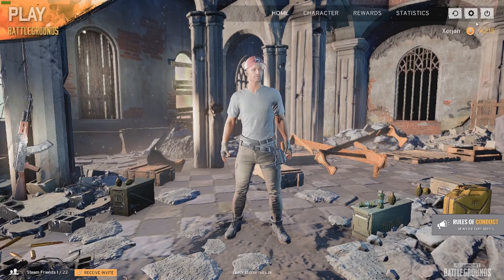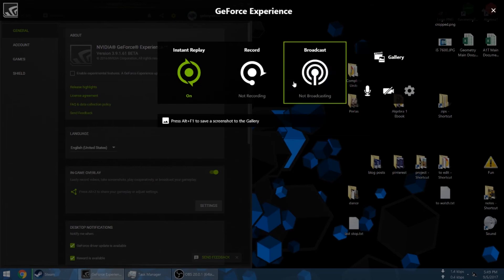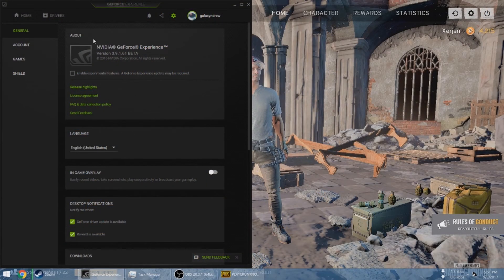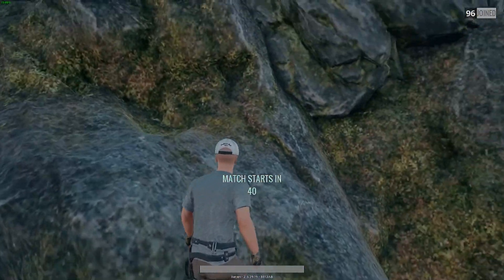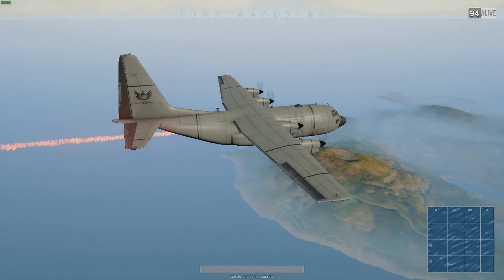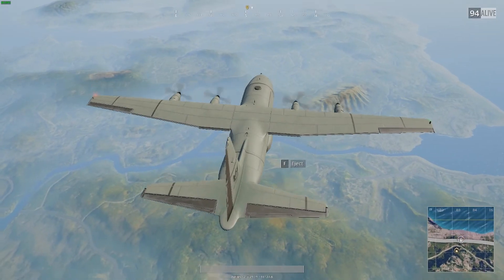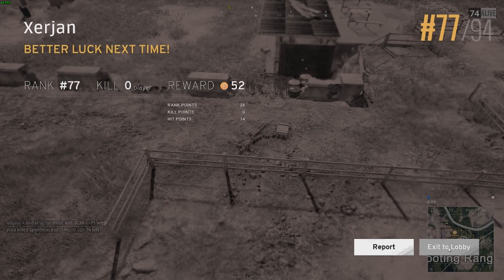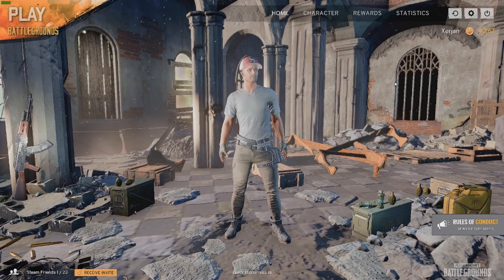How to use PUBG Nvidia Shadowplay Highlights *FIX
How to use Nvidia Shadowplay Highlights in PUBG. This is my first video tutorial, I hope this will help you to record your highlights.

PC Specs:
G4560
GTX1060 3gb
2x4gb 2400mhz RAM
H110 MSI motherboard